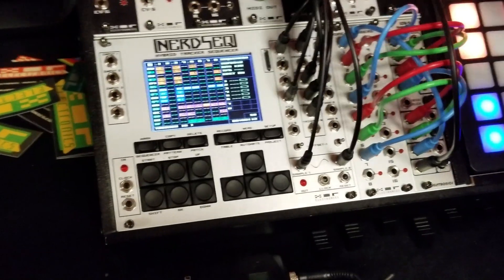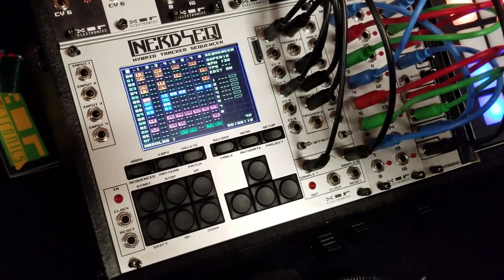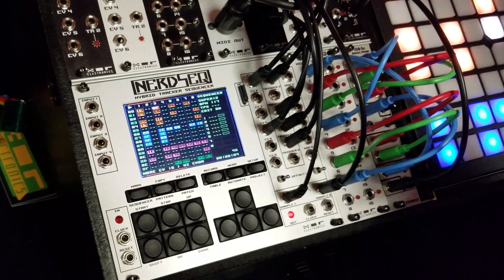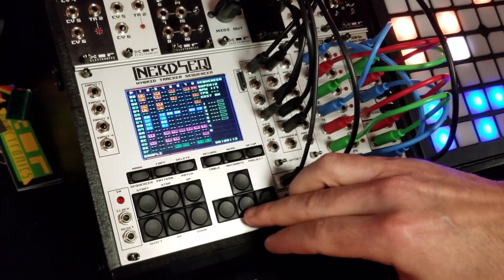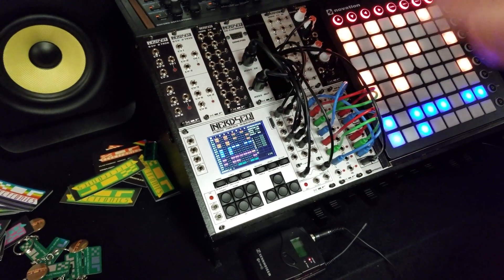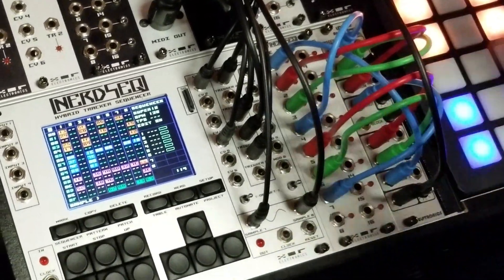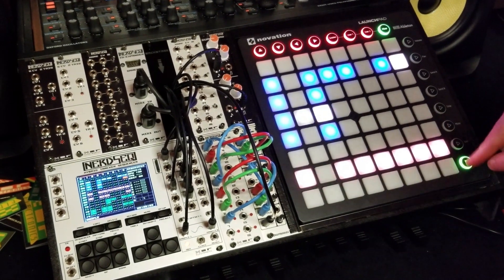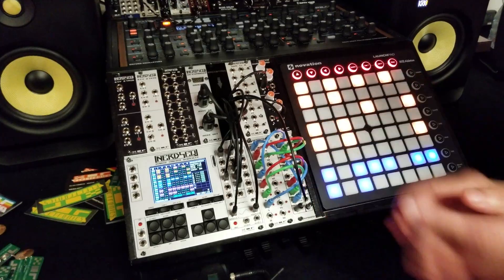XOR Electronics NerdSeq at Superbooth 2019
XOR Electronics show off their tracker-style sequencer in the NerdSeq.

Animato Audio at Superbooth2019